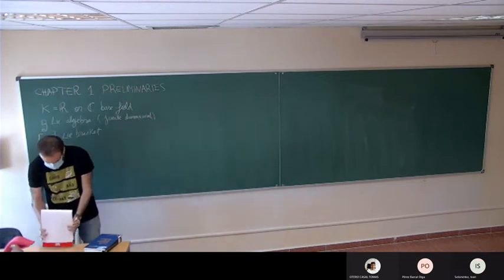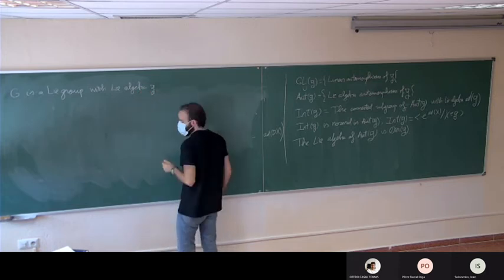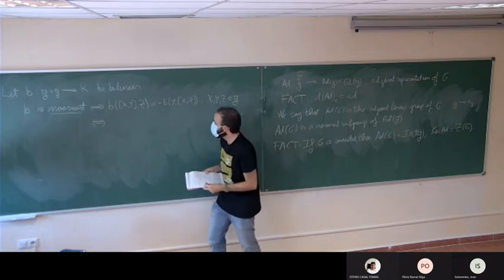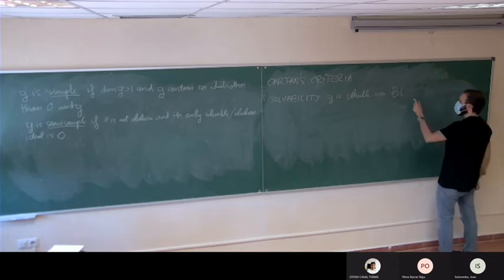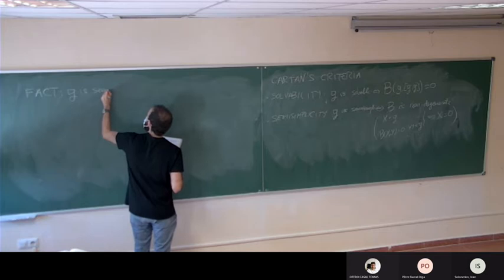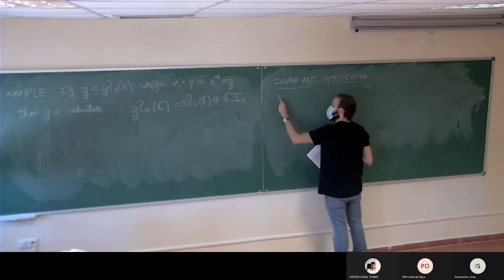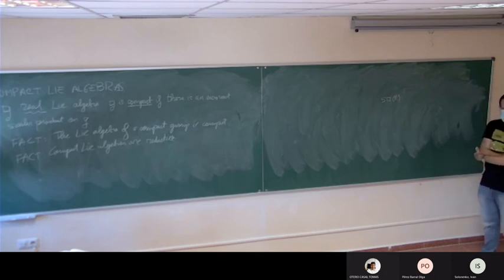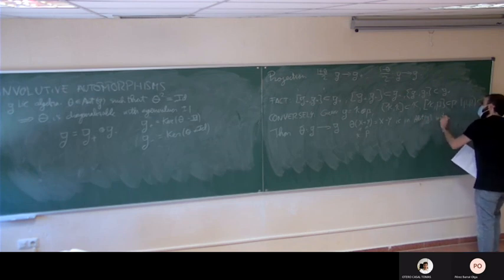Lectures on Real Semisimple Lie Algebras and Their Representations. Preliminaries (1st Part)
In this video, Juan Manuel Lorenzo-Naveiro explains the first chapter of the book by A. Onishchik called Lectures on Real Semisimple Lie Algebras and Their Representations.